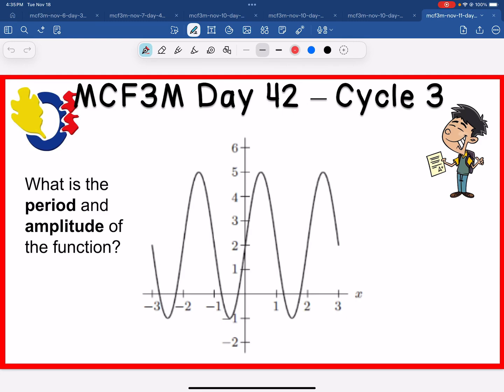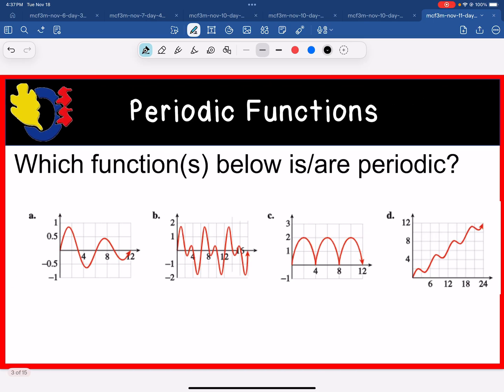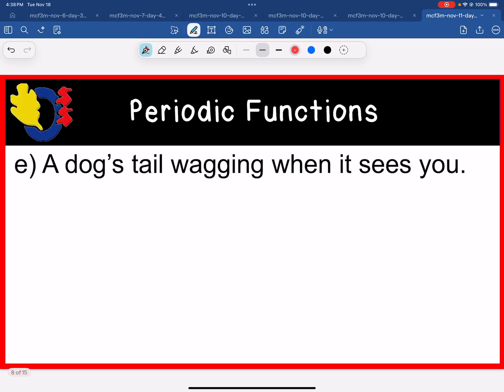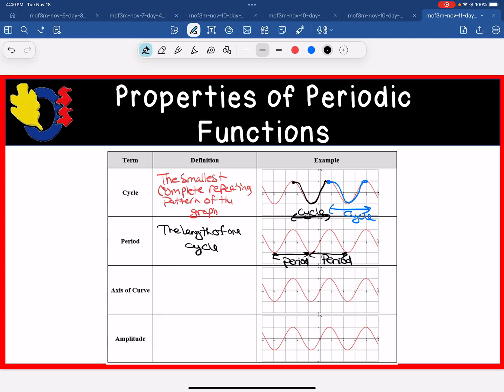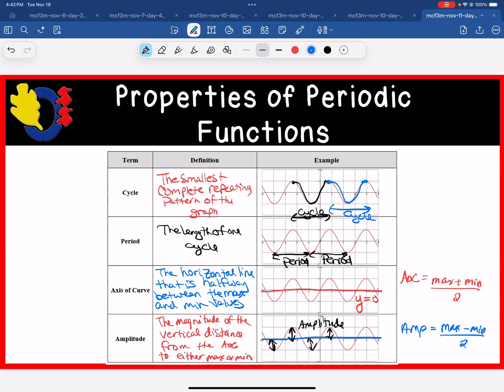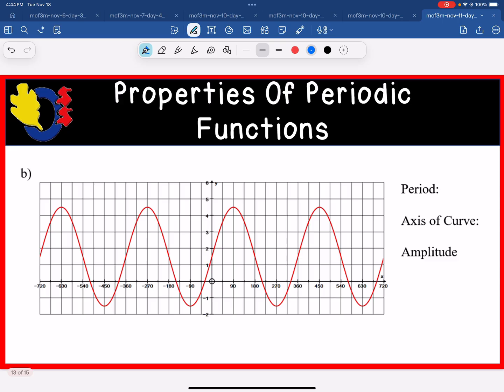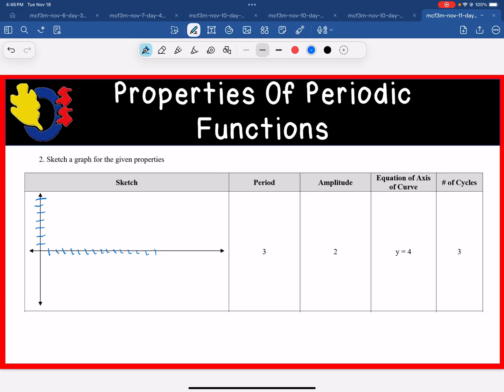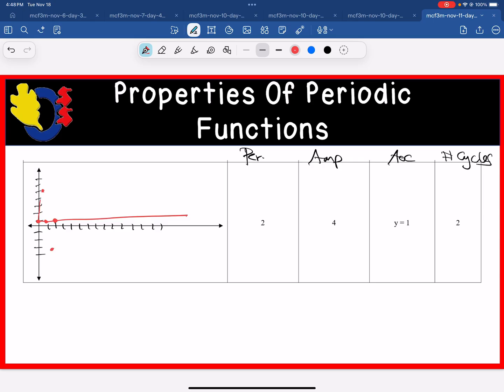MCF3M - Investigating The Sine Curve Cycle 3 Video 41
In this video we will investigate key features of the Sine Curve.